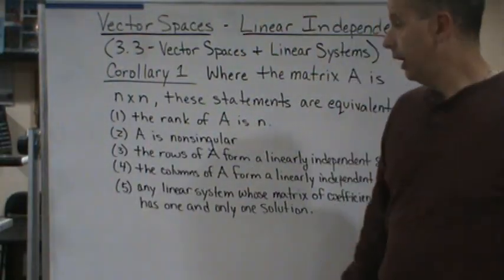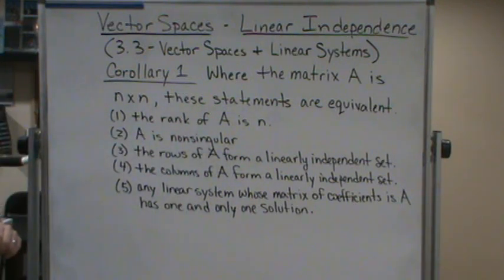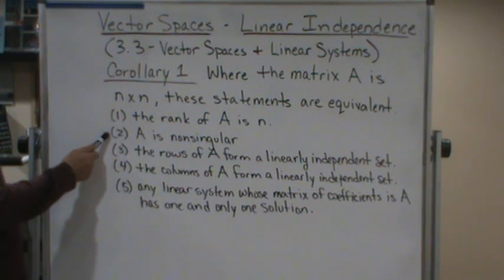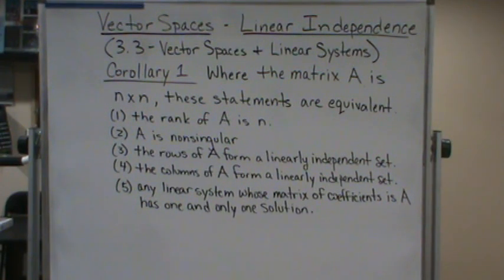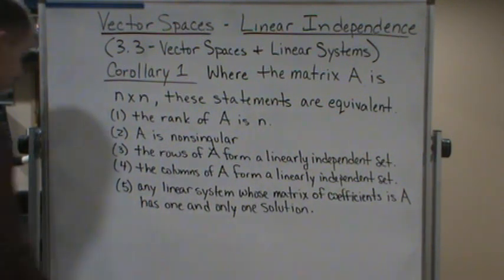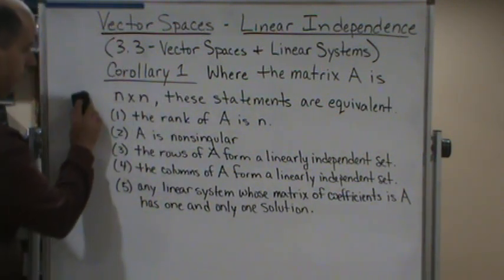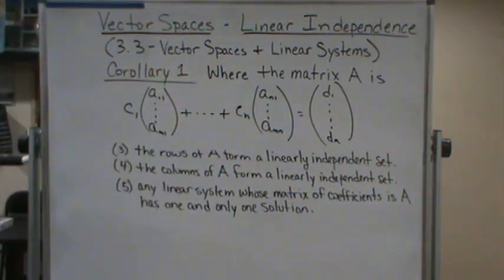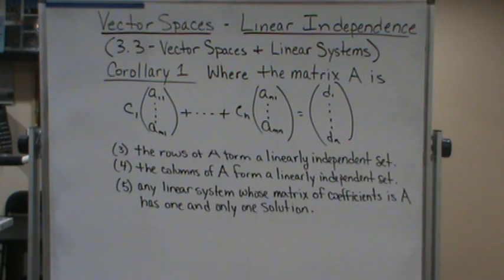Linear Algebra Vector Spaces Basis and Dimension Vector Spaces and Linear Systems Cor1